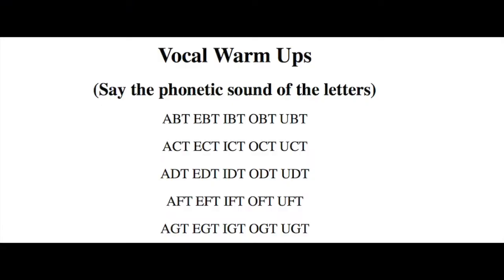8 Voice Techniques so People LISTEN to Your Voice Overs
Do you want your voice overs to get heard? Here are some tips to help you enhance your voice acting skills.

0:00 Introduction
1:06 Warm Ups
2:11 Physicality
3:26 Pace
4:09 Pitch
4:53 Volume
6:09 Pause
7:30 Smile
9:04 Authenticity